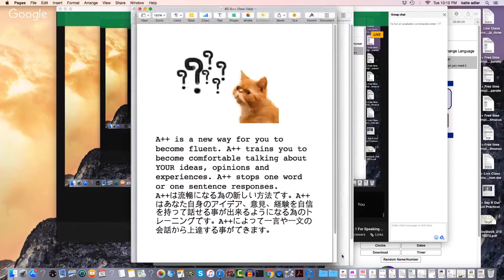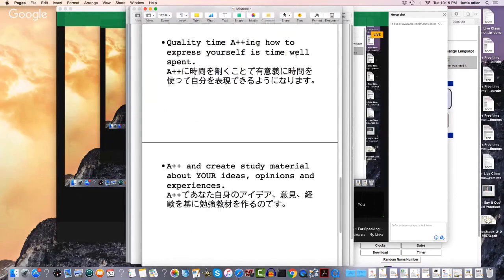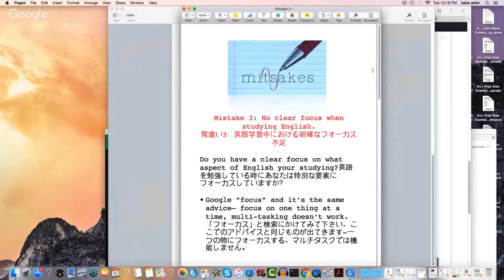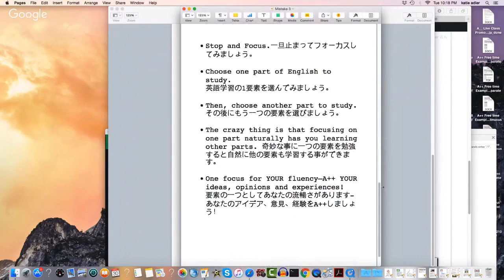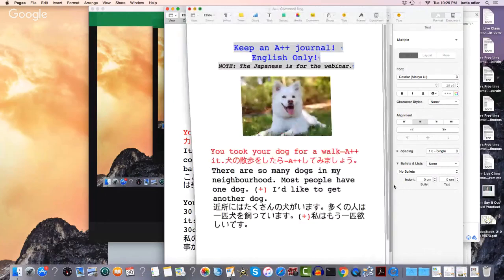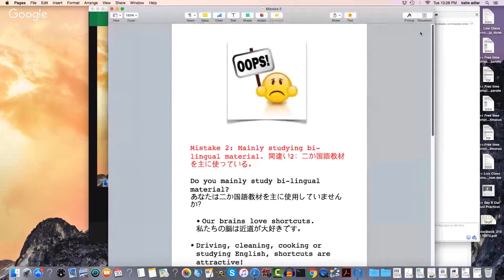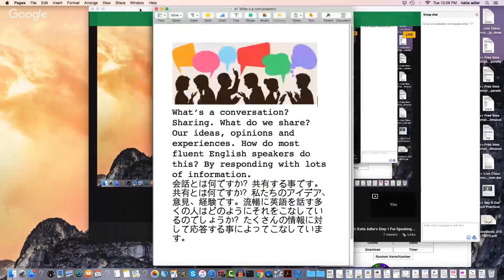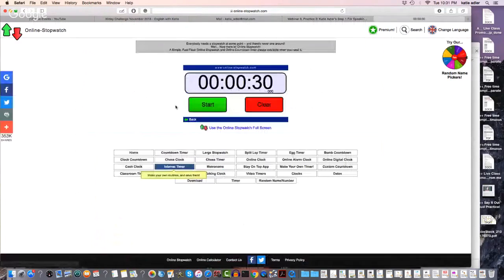Practice 3! Katie Adler's Step 1 For Speaking English!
One more time from Japan, we'll practice, practice practice: Step 1 Answer, plus, plus! Speak English like a pro? You bet. I'm ready to get you confident with Step 1, a response, plus information, plus information. A++ it! Communication basics are KEY. More examples and more practice! Grammar, not here. Speaking! Sharing! Conversation in English.

Rock on,
Katie

Sincerely,
Katie Adler